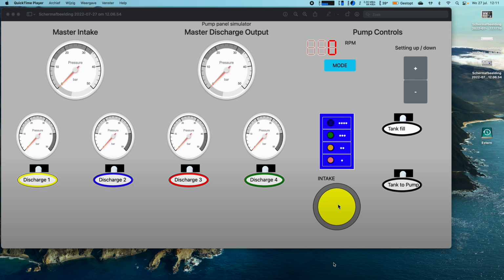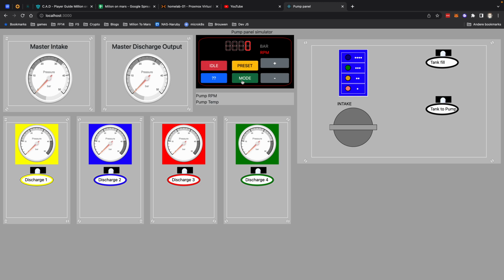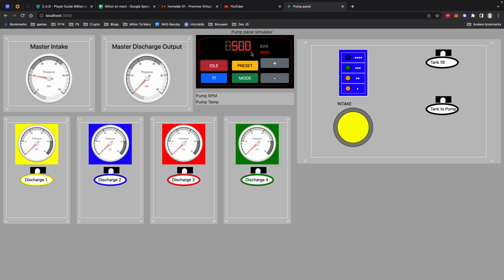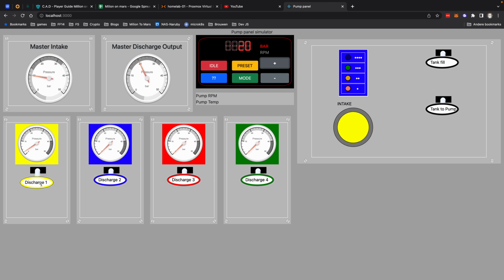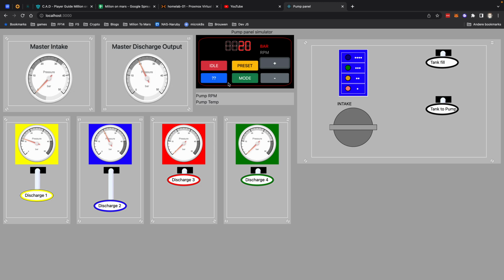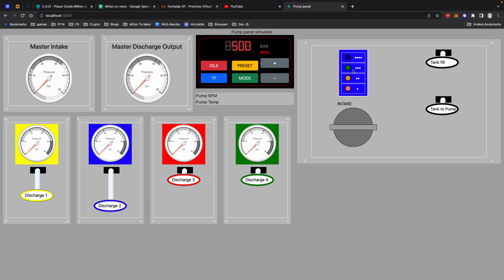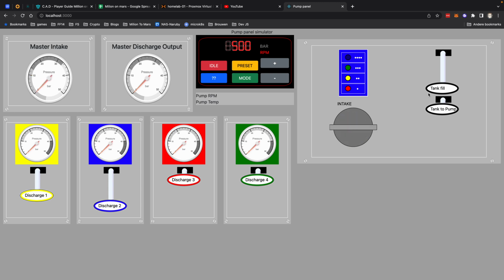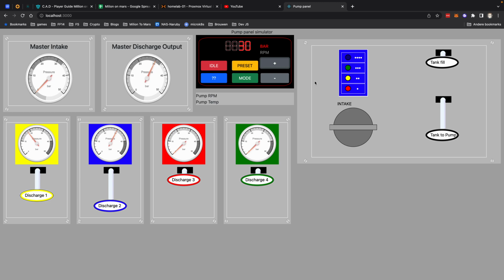Fire engine - Pump panel simulator- Dev blog 2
I worked on the pump controller / computer and the layout of panel.